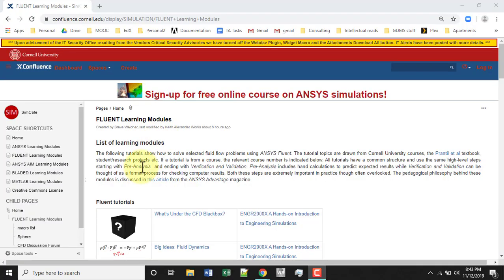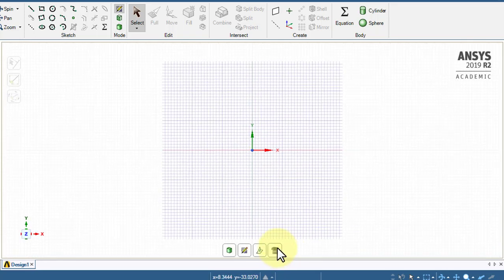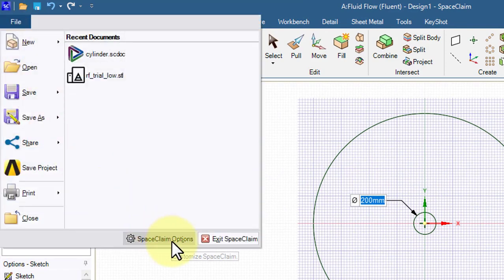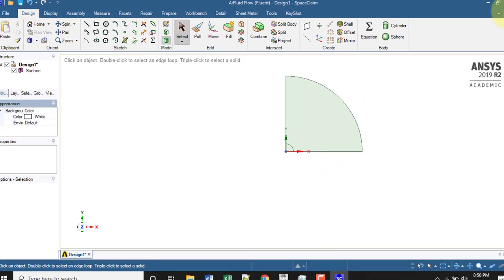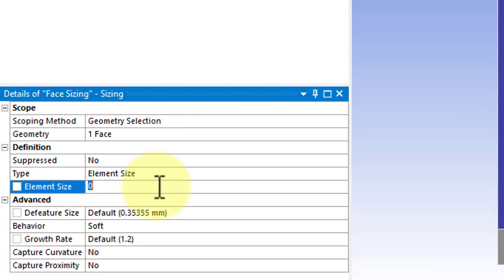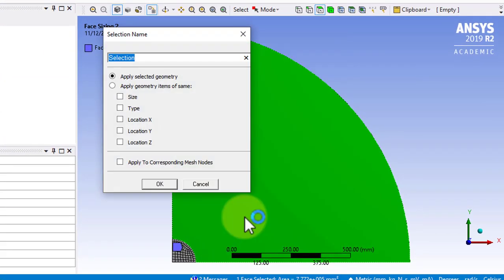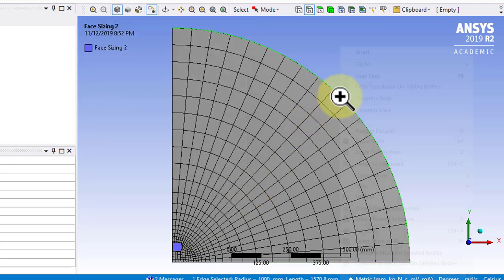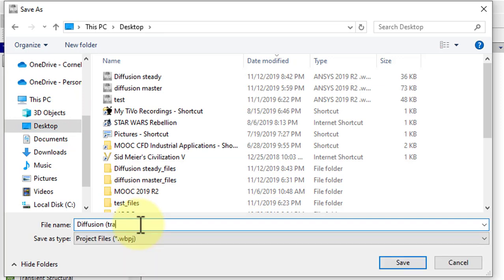2D Transient Diffusion: Geometry and Mesh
This video is from the “2D Transient Diffusion” tutorial from Cornell University at SimCafe.org